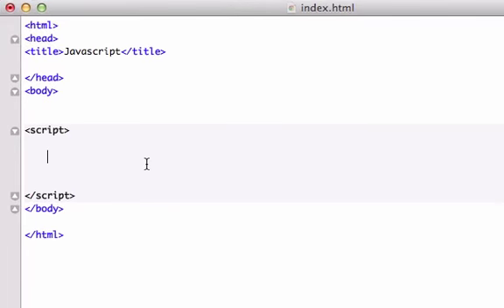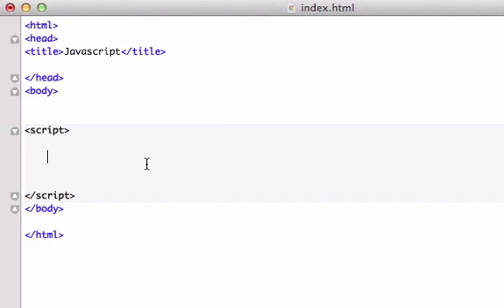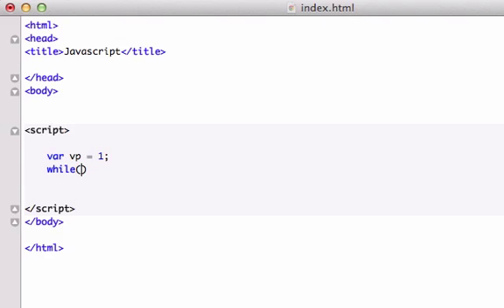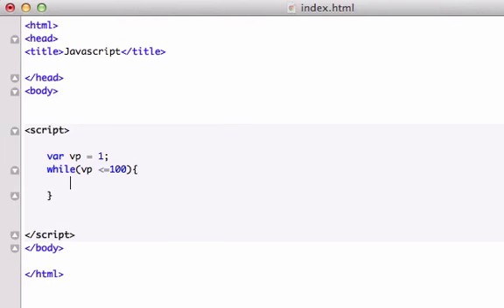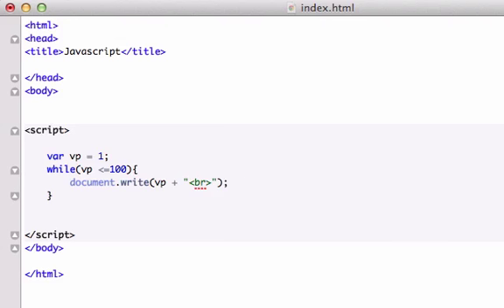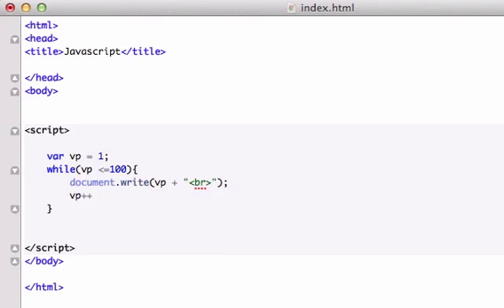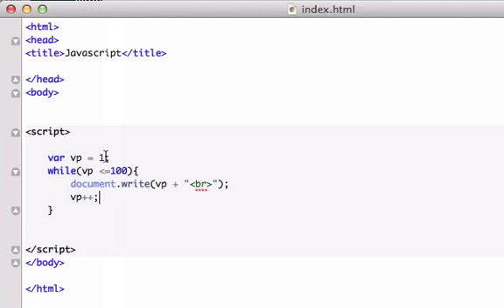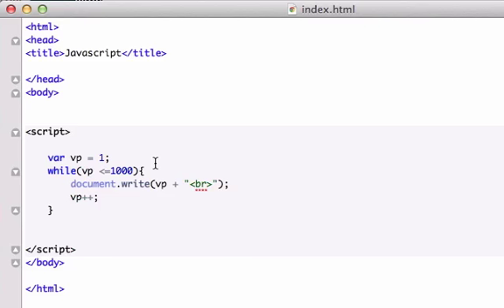Javascript for beginners 22 - While Loop